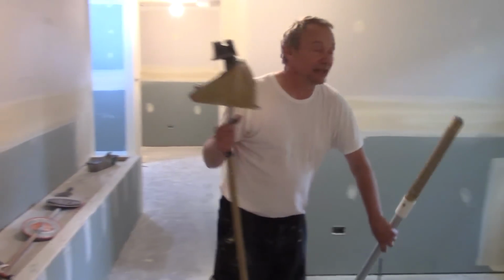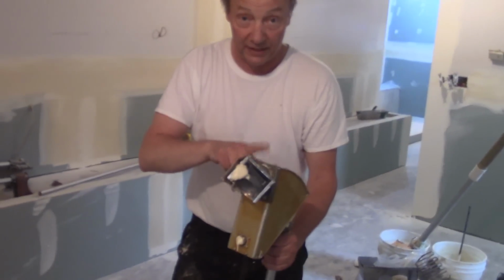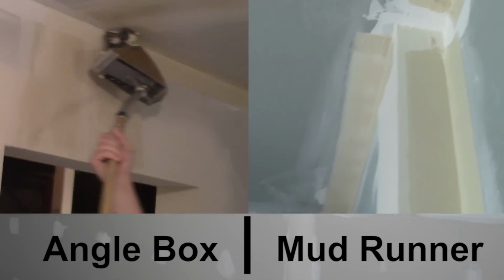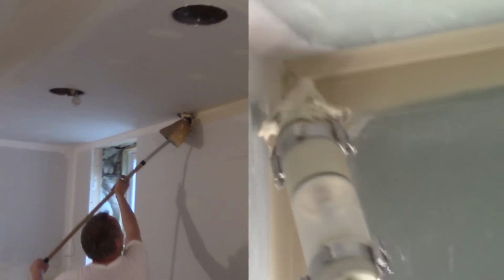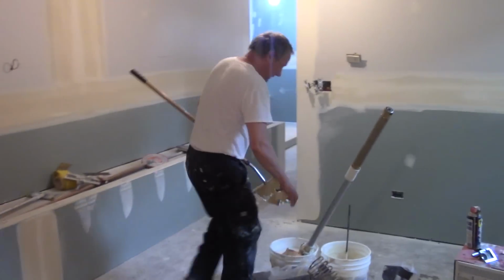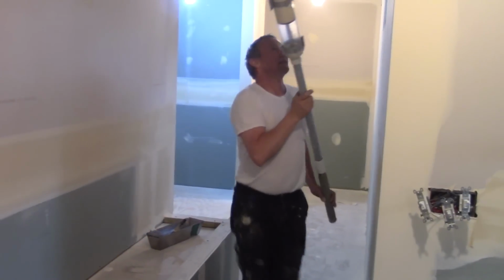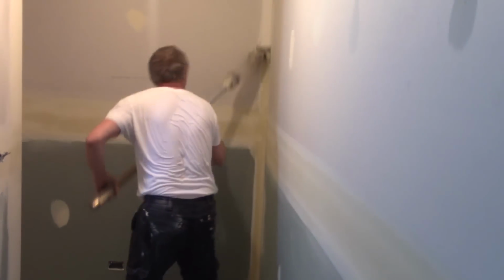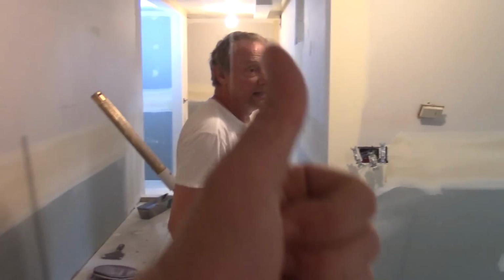Angel Box Versus MudRunner: Side by Side Comparison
Should I use an Angle Box or Mudrunner that is the question? Is it worth it to buy a mudrunner?